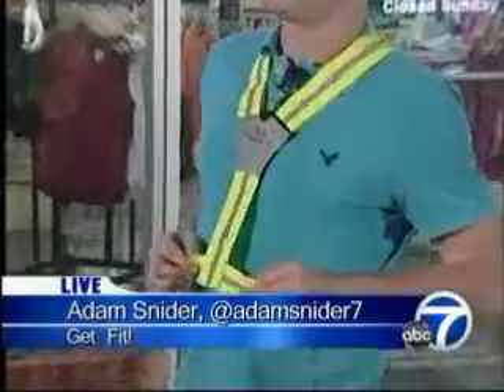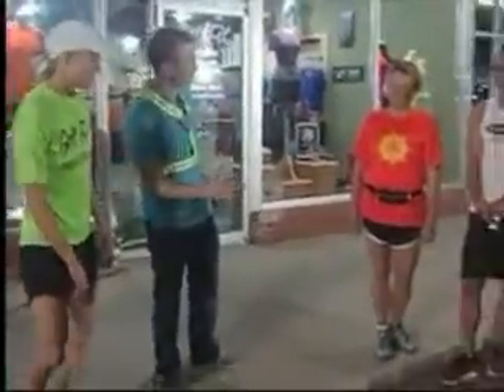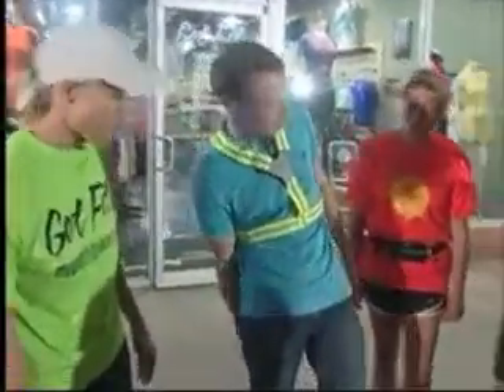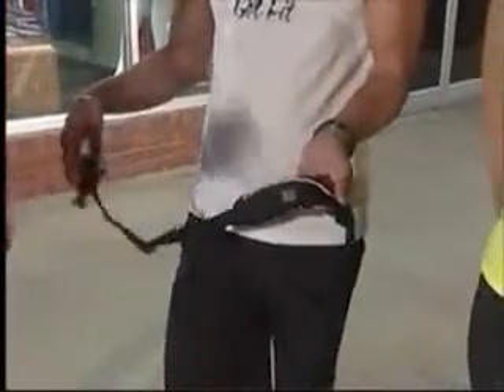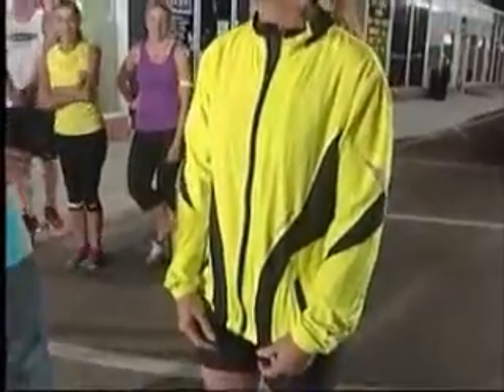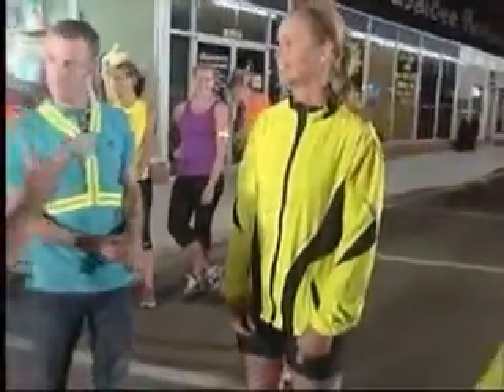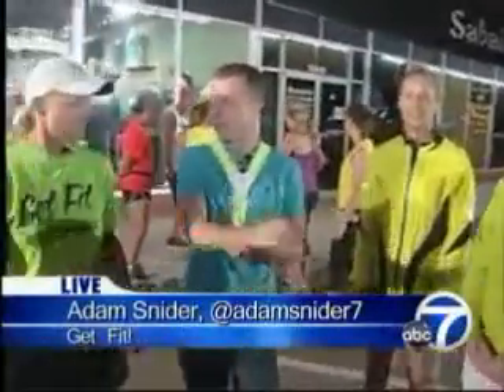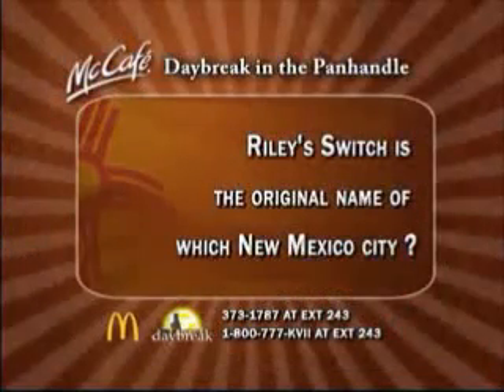Up and Adam: Get Fit